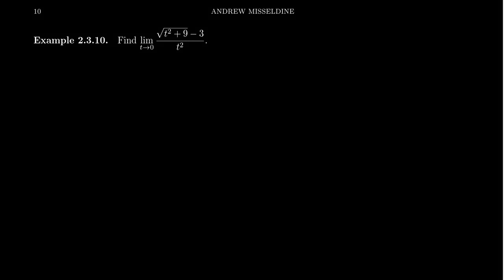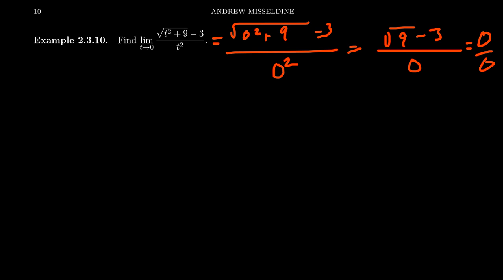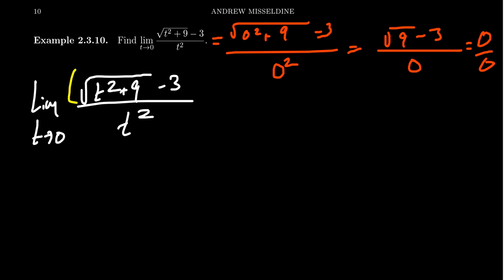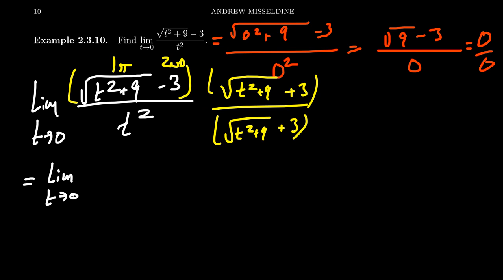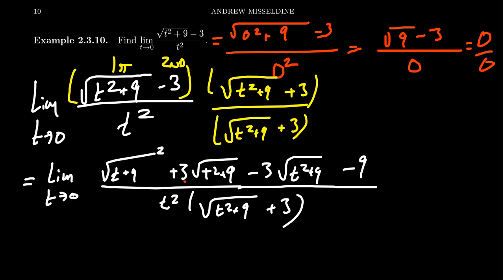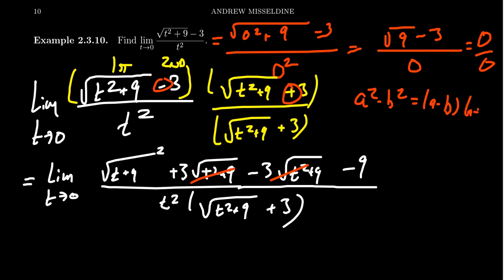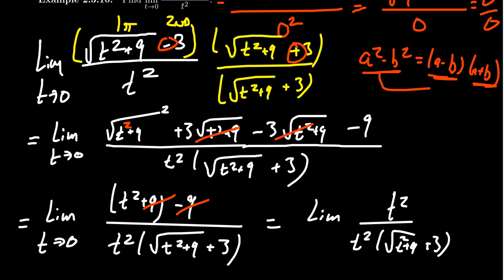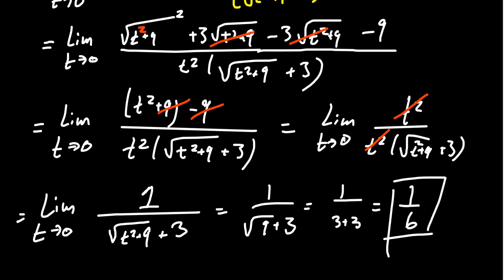Simplifying a Limit of a Difference Quotient (Radical)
In this video, we discuss how to simplify a difference quotient involving a radical function in order to compute a limit.

This is lecture 10 (part 5/6) of the lecture series offered by Dr. Andrew Misseldine for the course Math 1210 - Calculus I at Southern Utah University. A transcript of this lecture can be found at Dr. Misseldine's website or through his Google Drive